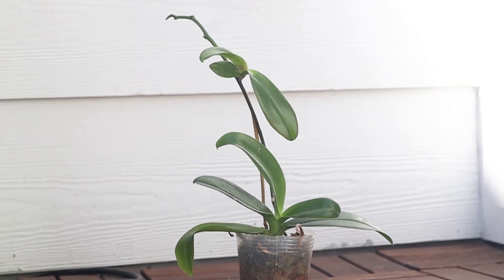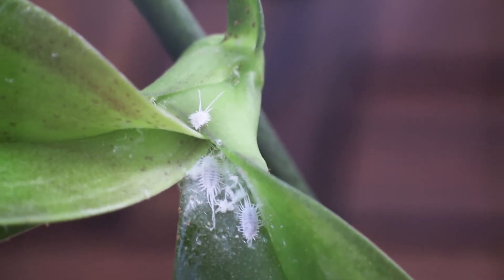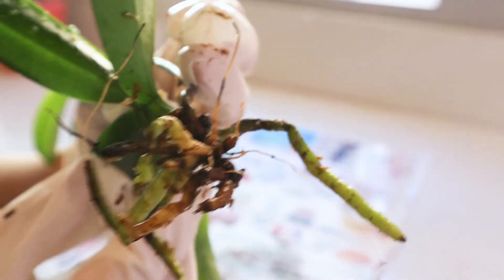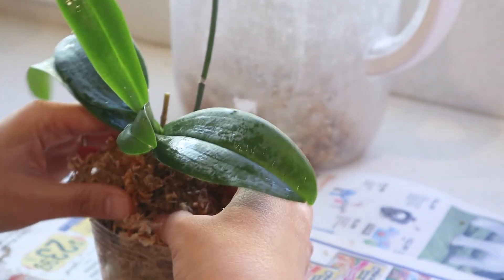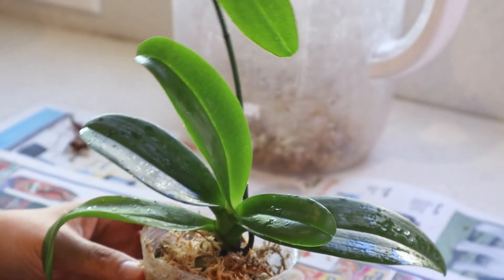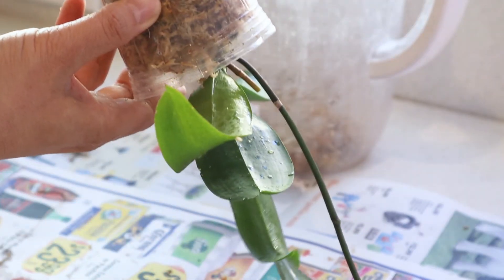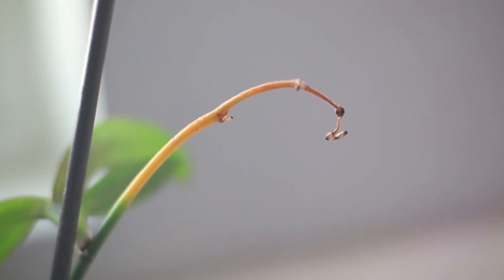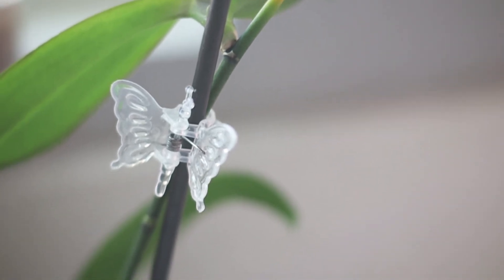Saving Baby Keiki + Mother Orchid from Mealybugs by Repotting - Epic Orchid Rescue: Episode 2: Alpha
After my initial epic orchid rescue, it's time to do a phalenopsis repot. I am repotting the plants from my previous haul, starting with Alpha. This plant has one keiki on the flower spike and keep watching to see what I do to save this orchid.